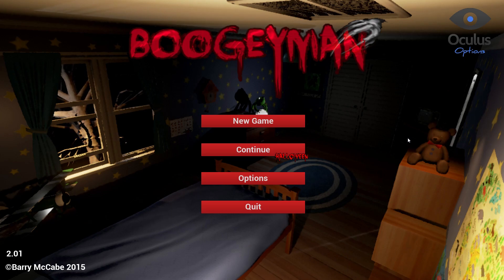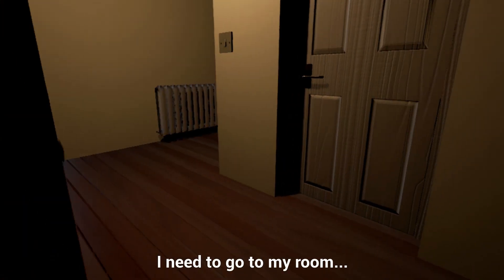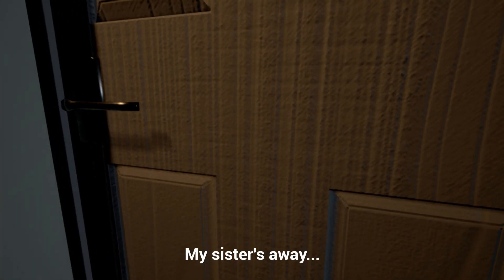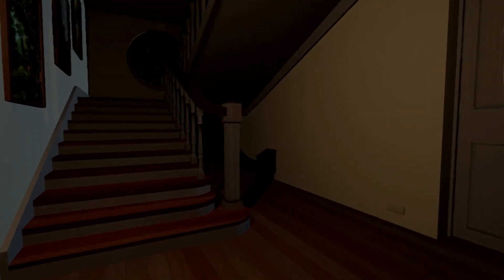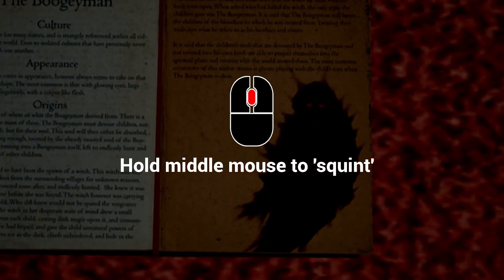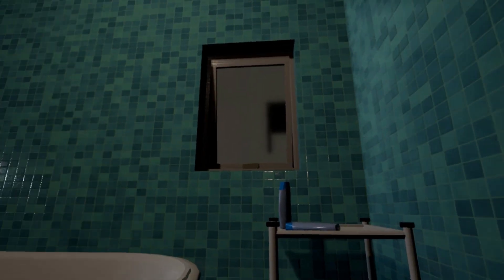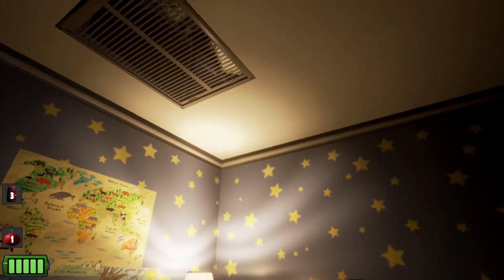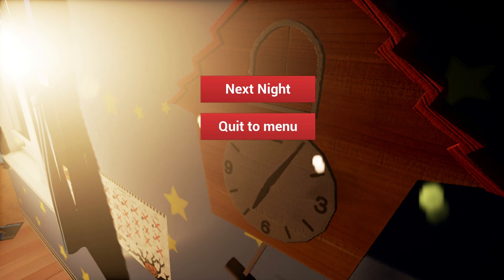Explore The House (v2.0 Update) | Boogeyman -5- (FINAL?)